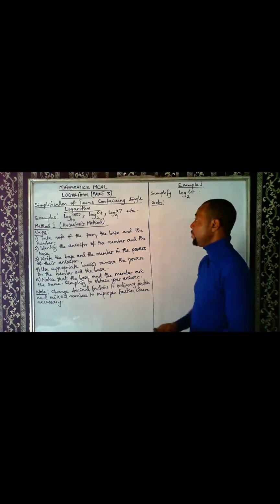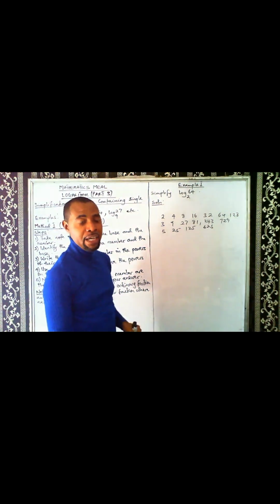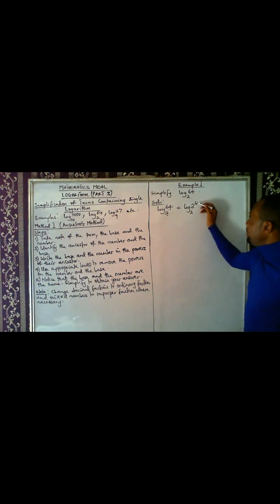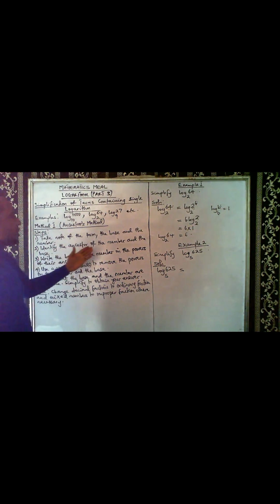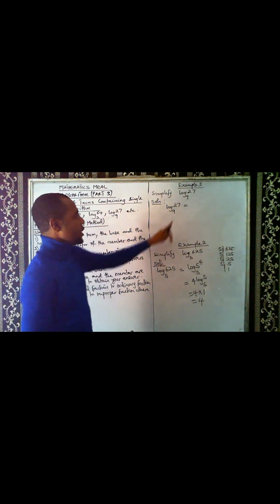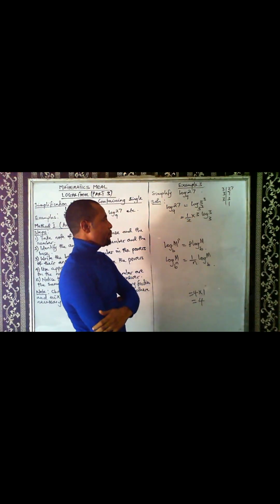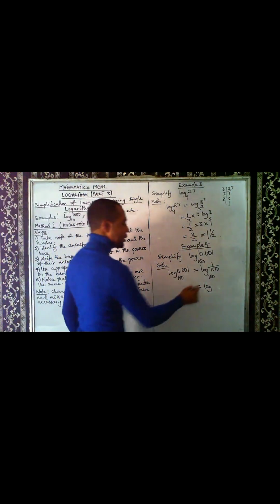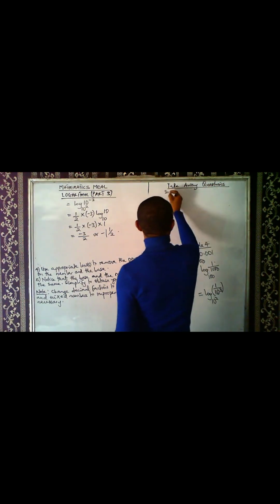LOGARITHM PART 3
**Title: Understanding Logarithms in Mathematics | Introduction, Laws, and Simplification**

**Description:**

In today’s video, we’ll take an in-depth look at logarithms—an essential concept in mathematics used to simplify complex calculations and understand exponential relationships. Whether you're a beginner or just looking to sharpen your skills, this video will cover everything you need to know about logarithms, including their definition, the laws governing their manipulation, and techniques for simplifying logarithmic expressions.

Logarithms are the inverse operations of exponents. When you think of an exponent, you're raising a base number to a certain power. Logarithms are especially useful in many fields, including science and engineering, because they can turn multiplicative processes into additive ones, making them easier to work with.
There are several key properties or "laws" of logarithms that are essential for simplifying logarithmic expressions and solving logarithmic equations.

1. Product Law (Multiplication Law) :
   This law states that the logarithm of a product is the sum of the logarithms of the individual factors.

2. Quotient Law (Division Law):
   This law states that the logarithm of a quotient is the difference between the logarithm of the numerator and the logarithm of the denominator.

3. Power Law (Exponent Law)
   This law allows you to bring the exponent in front of the logarithm, which is useful when simplifying expressions with powers.

4. Change of Base Formula:
   This formula allows you to change the base of a logarithm to any other base, commonly to base 10 (common logarithm) or base \(e\) (natural logarithm).

   Since any number raised to the power of 0 is 1, this rule always holds.
   Because any number raised to the power of 1 is itself, this law applies to all logarithmic bases.

Logarithms are powerful tools in mathematics that help simplify and solve equations involving exponential relationships. By mastering the laws of logarithms and understanding how to apply them, you can tackle a wide range of problems, from simplifying expressions to solving complex equations.

Be sure to practice these concepts and use the laws to become more comfortable with logarithms.

This video is part of our "Math Mastery Series," where we break down challenging topics step by step. See you in the next lesson!